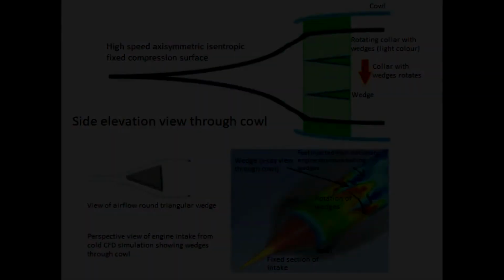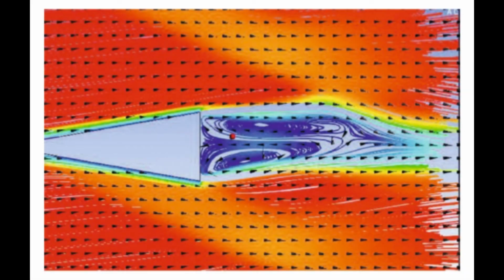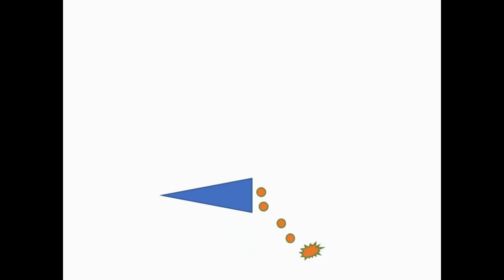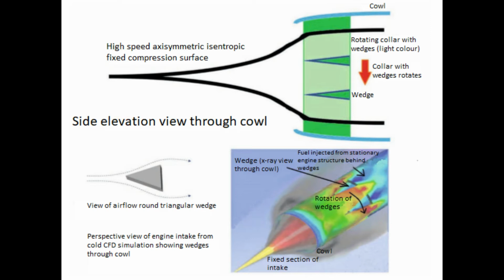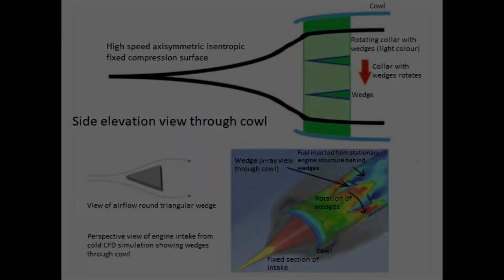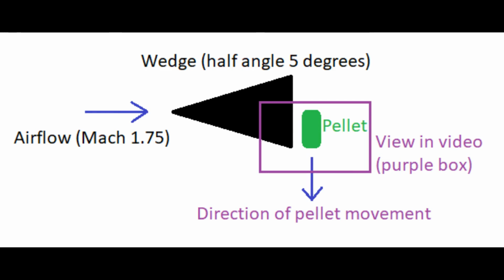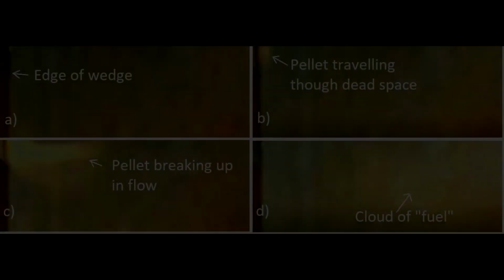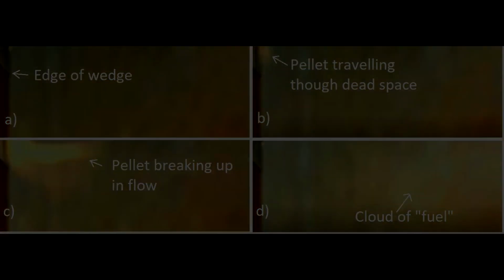Innovative Scramjet update (3) - Winter 2022/23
The latest update on our ASPIRE scramjet like hypersonic engine.

A peer reviewed paper outlining these results has been published:

C. MacLeod and M J R Smith, Fuel-Air Mixing in the ASPIRE Hypersonic Engine, Journal of the British Interplanetary Society (JBIS), Vol 75, No 11, 2022. pp. 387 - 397.